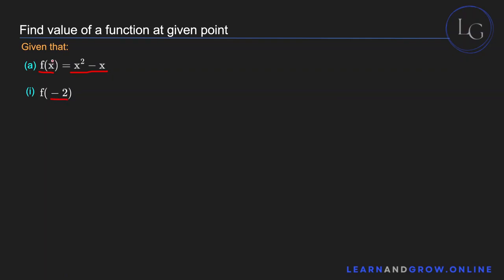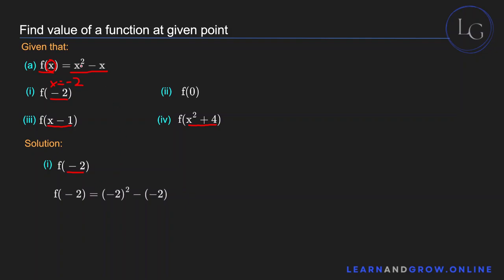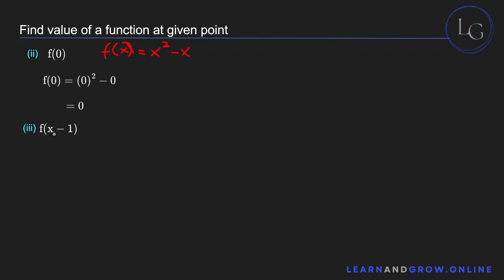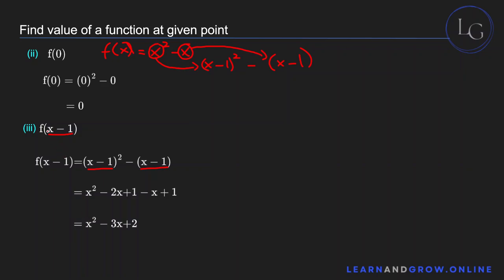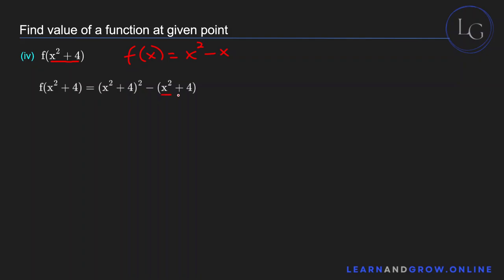Find the Value of a Function at a Given Point | Class 11 & 12 English | Easy Method, (G12,C1,17)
Welcome to another focused and beginner-friendly math lesson for Class 11 & 12 English-medium students!

In this video, we’ll explain how to find the value of a function at a given point, a fundamental concept in algebra and calculus. This topic is crucial for understanding function behavior, limits, continuity, and solving real-world math problems.

Whether you’re new to the concept or revising for exams, this lesson offers a step-by-step approach with easy examples and detailed explanation to help you understand it thoroughly.

🔍 What You’ll Learn in This Lesson:
✅ What does it mean to find the value of a function?
✅ How to substitute a given input value (x) into the function
✅ Understanding the notation f(x)
✅ Working with linear, quadratic, polynomial, and rational functions
✅ Solved questions for board and competitive exams

📚 Ideal For Students Preparing For:
✔️ IGCSE / IB / Cambridge Curriculum
✔️ JEE, NEET, SAT, and other entrance exams
✔️ Strengthening foundation in algebra and functions

📌 Watch till the end for bonus tips and shortcuts!